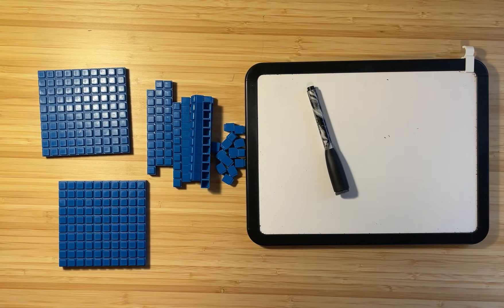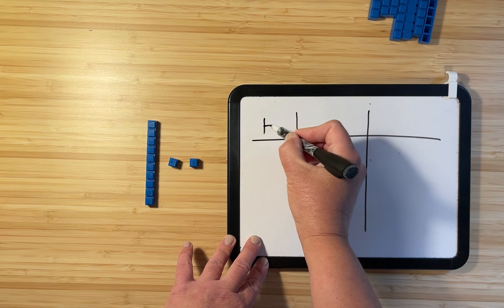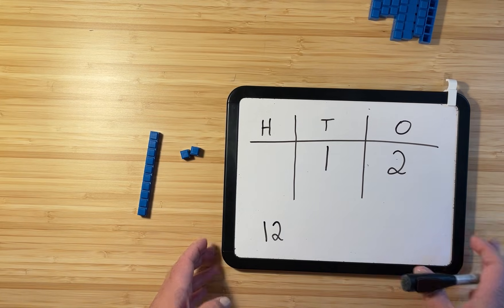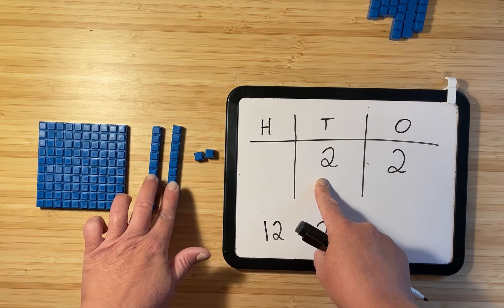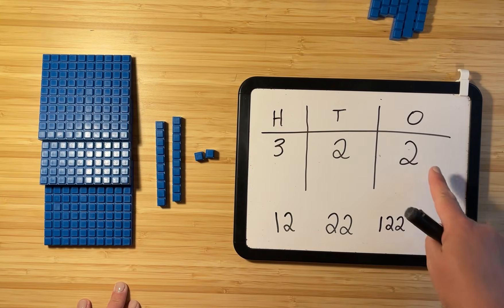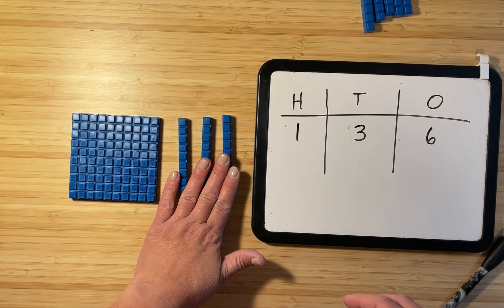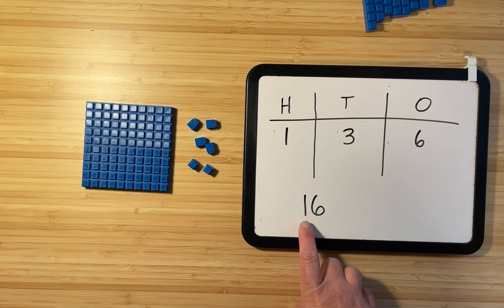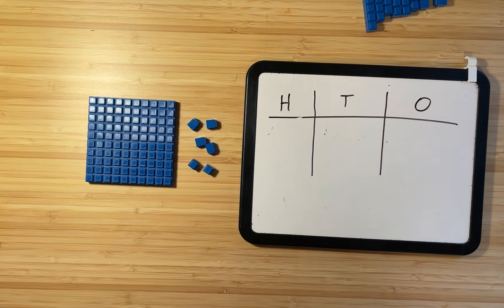Building Numbers with Base Ten Blocks, Hundreds Tens and Ones - Student Video Lesson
Base ten blocks are the most effective way to show place value in a concrete way. This video lesson is meant for your students or children. They will need a set of base ten blocks and a whiteboard & marker (or a scrap piece of paper). Have them build the numbers along with me so they can build their number sense and understanding of place value.